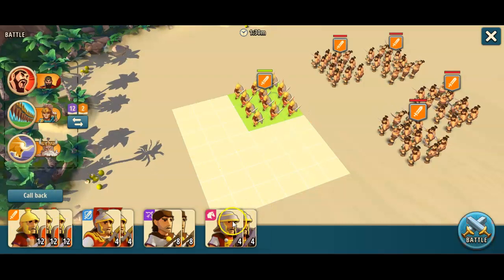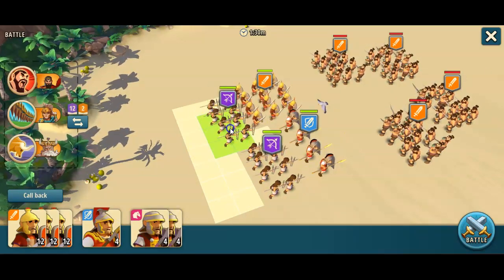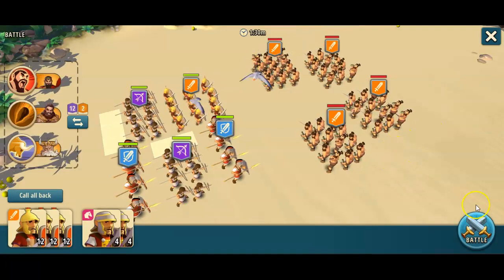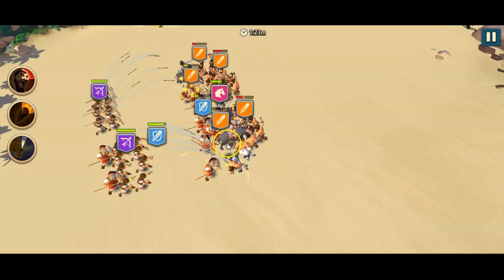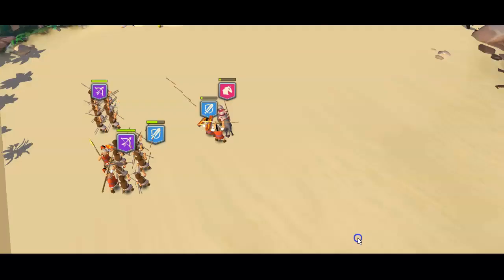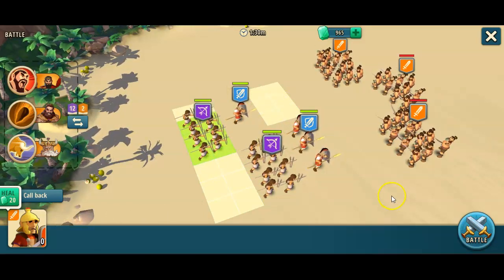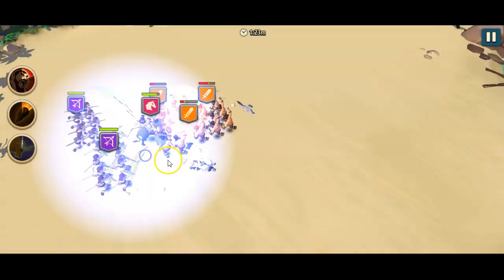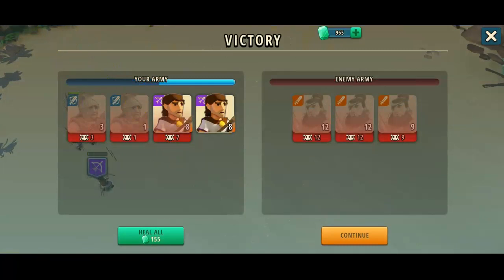Rise of Cultures Early Rome Alliance Treasure Hunt level 43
Combat guide for Rise of Cultures if you are playing ATH with all units upgraded in Early Rome.